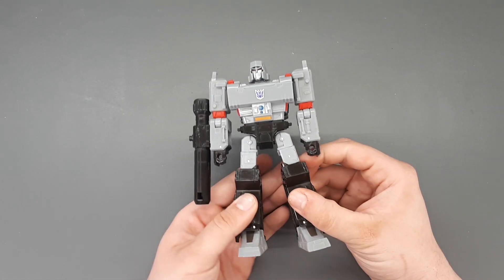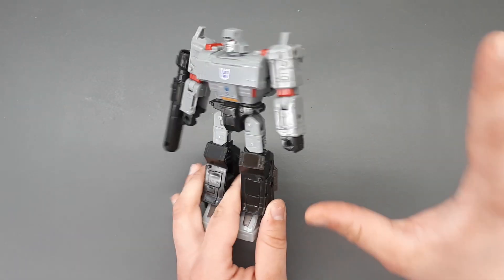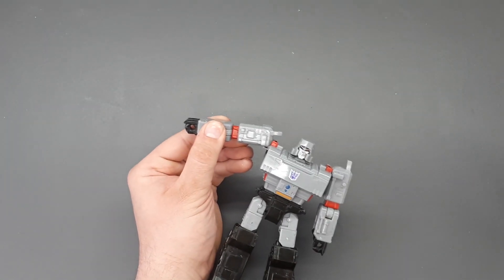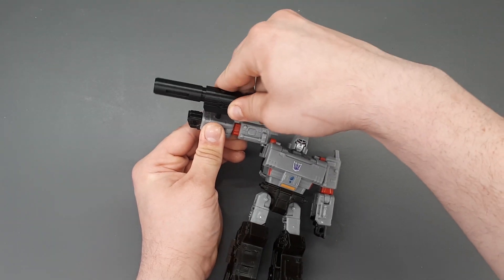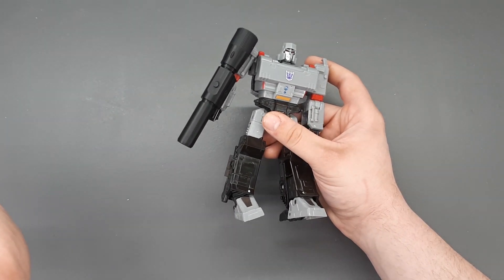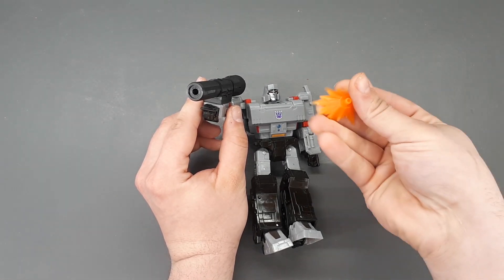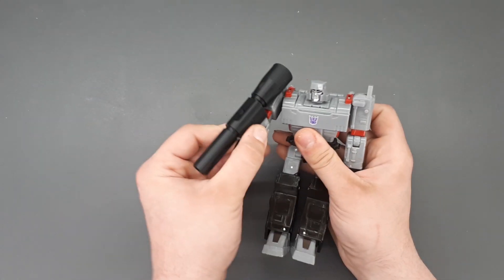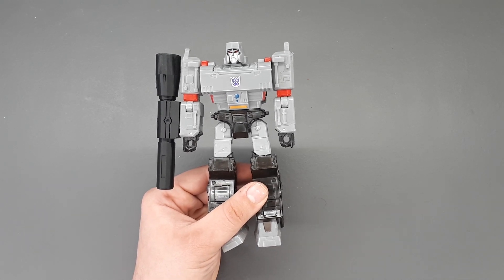Fusion Cannon Upgrade for Siege/Earthrise Megatron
A proper cannon for your proper canon